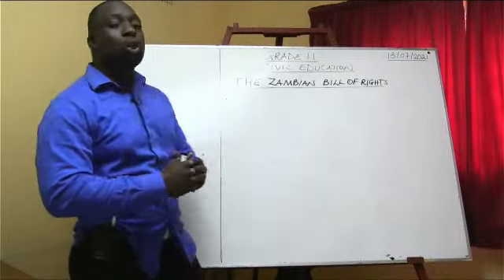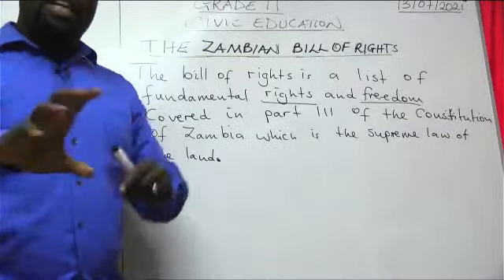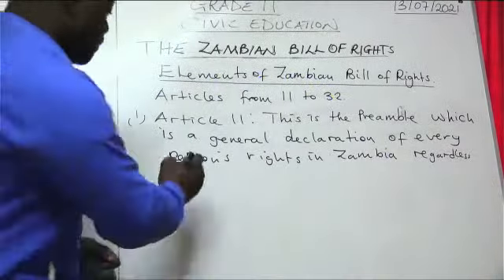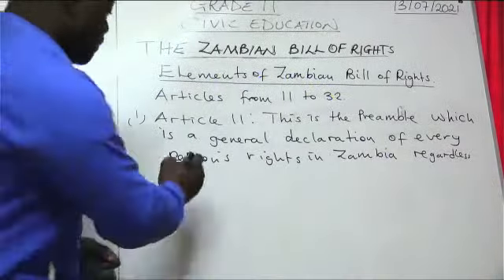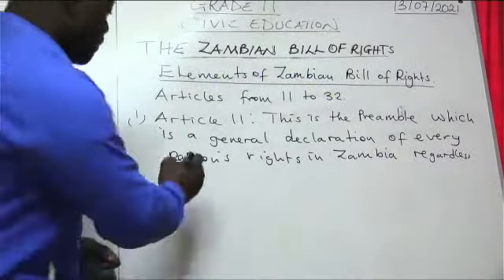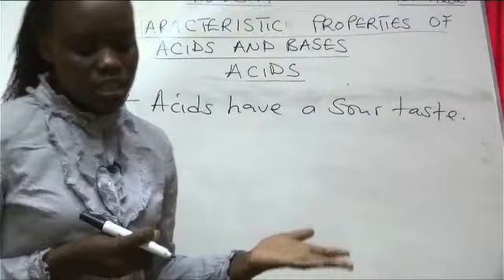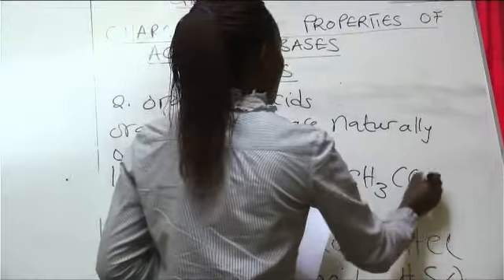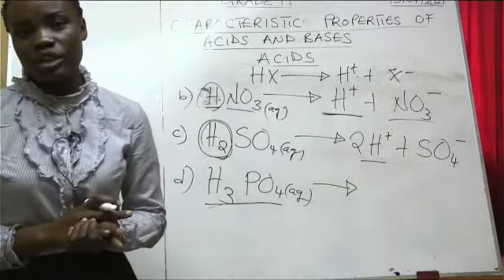GMF Online Classes Grade 11